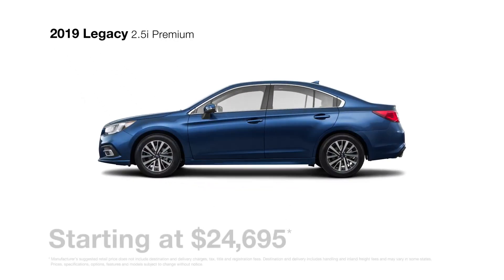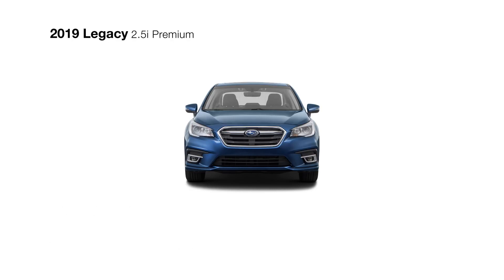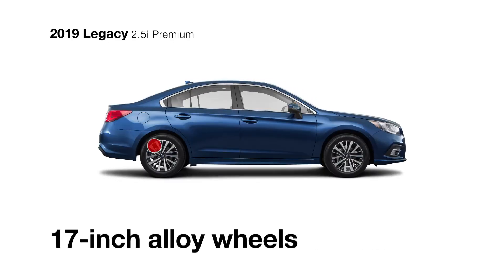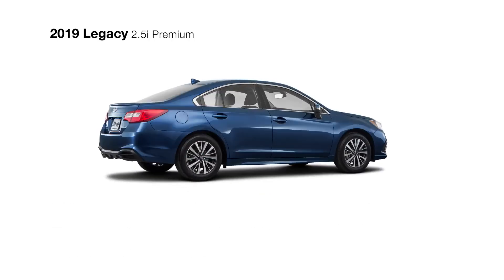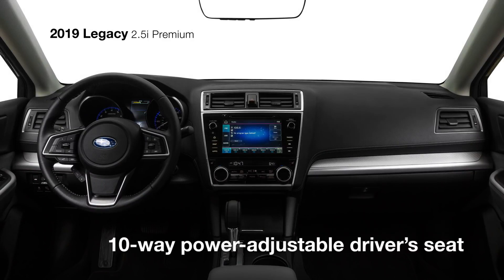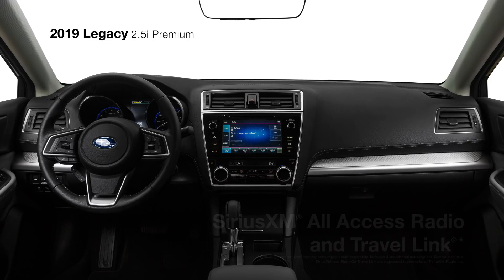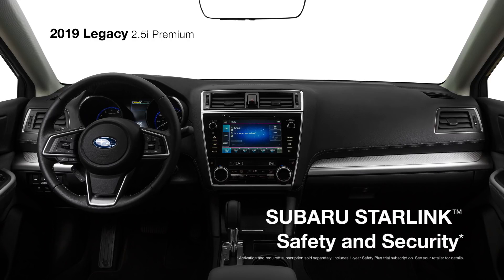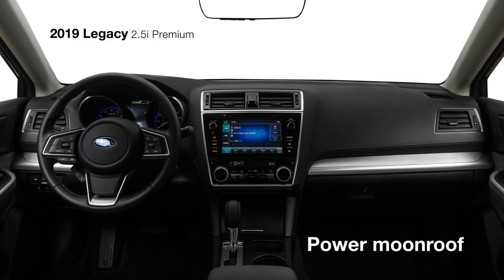2019 Subaru Legacy Premium 2 5i Model Review - Subaru Of Sonora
Learn about the 2019 Subaru Legacy 2.5i Premium model, from upgraded technologies to driver-focused comforts.

- 8.0-inch SUBARU STARLINK Multimedia Plus
- Apple CarPlay and Android Auto
- Dual front and rear seat USB ports
- 17-inch aluminum-alloy wheels
- 10-way power adjustable driver’s seat
- All-Weather Package
- Leather-wrapped steering wheel
- Leather-wrapped shifter handle
- STARLINK Safety Plus enabled